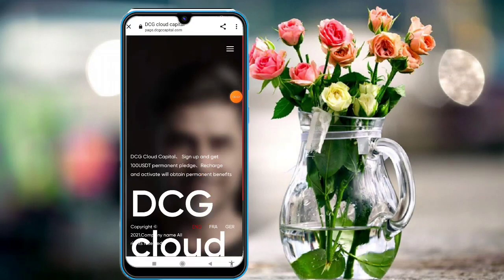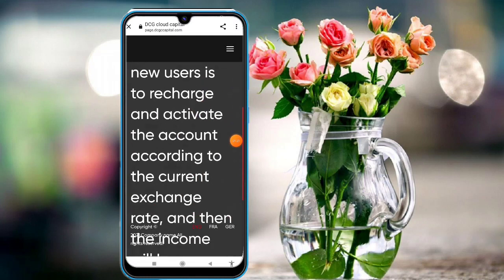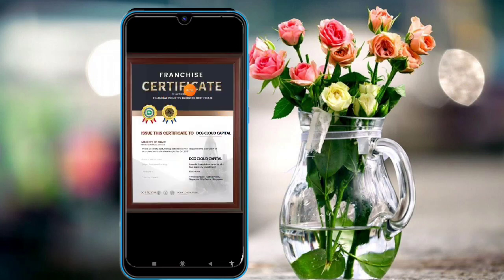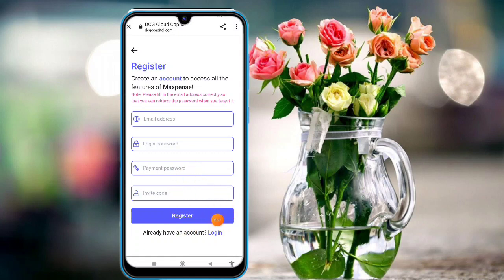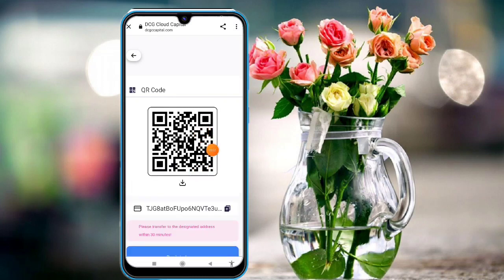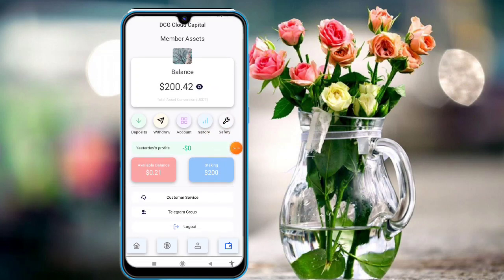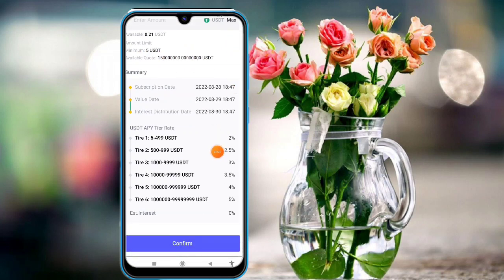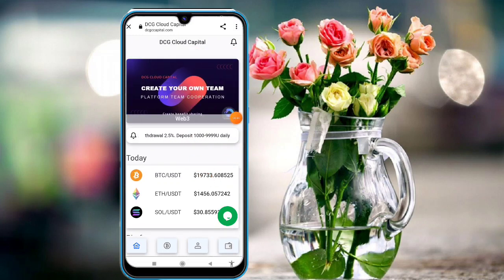The most beautiful website on world in 2022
1: The site's daily mining revenue is 6-8% (the minimum deposit for new users to successfully register is to recharge the account according to the current exchange rate to activate the account, and then the income will be permanent.
2: Permanent withdrawal limit
(Deposit 5-499U daily withdrawal 2.0%
Deposit 500-999U daily withdrawal 2.5%
Deposit 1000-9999U daily withdrawal 3%
Deposit 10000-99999 Daily withdrawal 3.5%
Deposit 100000 or more USDT daily withdrawal 4%
5% for deposits above 1,000,000
The more deposits, the higher the income, the faster the return, the higher the daily withdrawal limit,
3: Promotional Rewards Please promote your share link on your Facebook, Facebook group, YouTube, Intagram, Twitter, Telegraph group or any social media platform (Share link: log in to the website and click the "Share" button to enter). You will earn up to 17% commission for anyone who signs up and deposits. These commissions will be credited to your promotional account and you can withdraw them at any time without limitation.
Investment principal recovery time:
Deposit 2-499U 2%, only 50 days to recover the investment principal, and enjoy the daily withdrawal limit
Deposit 500-1999U 2.5% permanent withdrawal limit, it only takes 40 days to earn back the investment principal and enjoy the daily withdrawal limit
Deposit 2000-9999U 3% permanent withdrawal limit, it only takes 33.3 days to earn back the investment principal and enjoy the daily withdrawal limit
Deposit 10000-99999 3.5% permanent withdrawal limit, only 28.5 days to earn back the investment principal,
Deposits higher than 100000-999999 or even more USDT enjoy a permanent withdrawal limit of 4% of the daily withdrawal limit, and it only takes 25 days to recover the investment principal.
Withdrawal rules
You must use the Polygon-usdt collection address to withdraw money, otherwise it will not be credited to the account, remember! ! ! !
Dynamic introduction rewards, continuous income!
Level 1 users recharge, get 5% reward
Level 2 users recharge, get 3% reward
Level 3 users recharge, get 2% reward

Joining the official telegraphic channel will issue a USDT prize on the channel from time to time at any price \ n \ n \ n

This App is only made for 18+ age. It contains an element of financial risk, please invest responsibly and by your own risk. Our channel is not responsible for any loss.